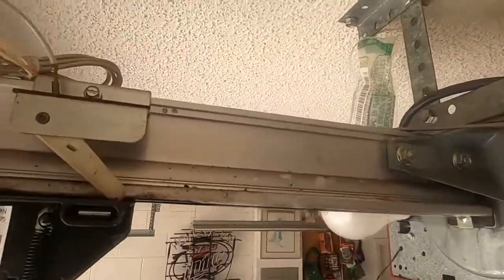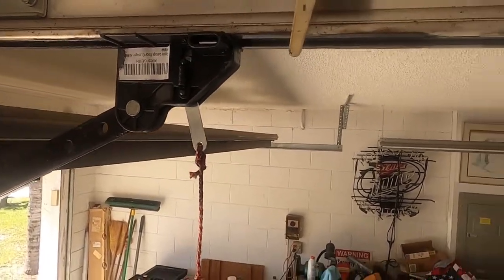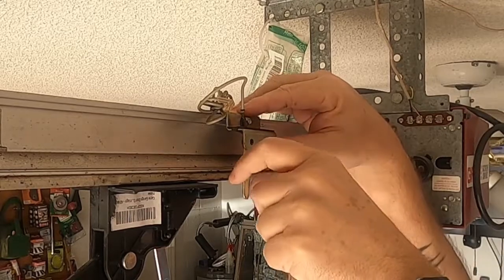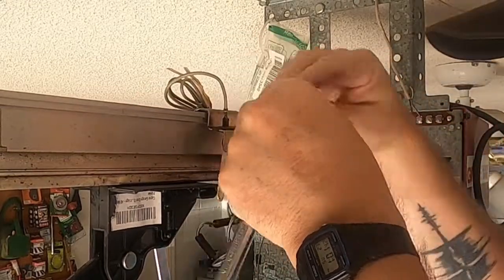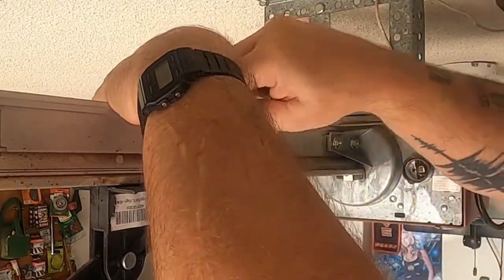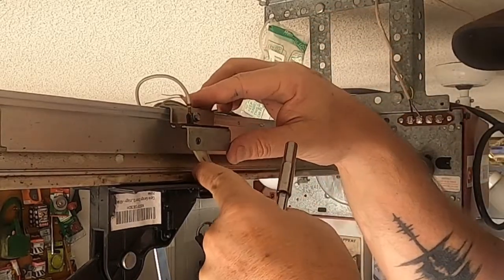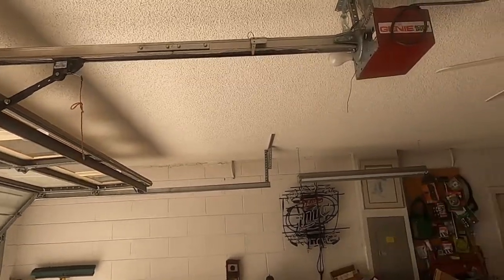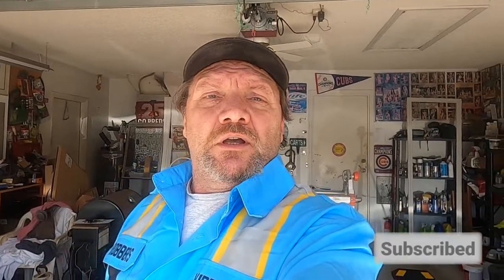How to adjust/install a limit switch on a Genie Screw drive garage door opener. Very Easy!!